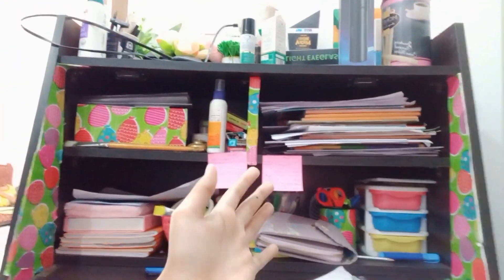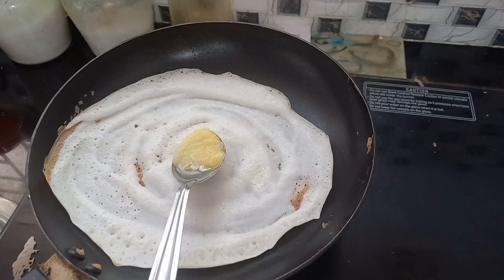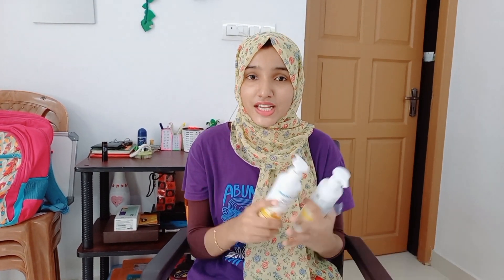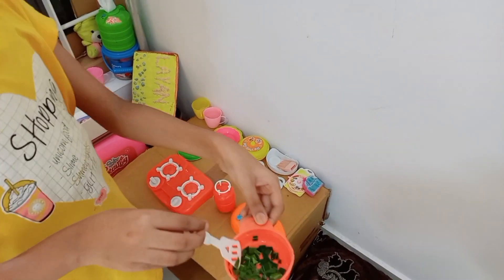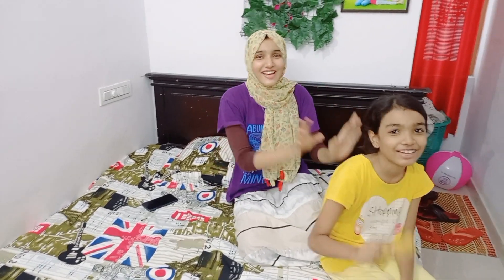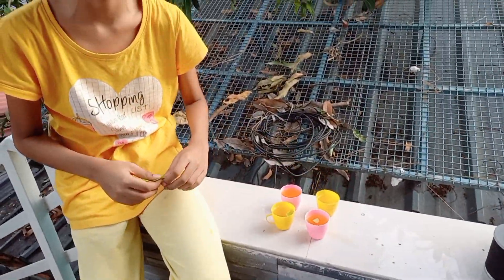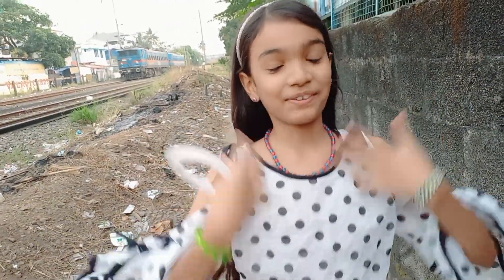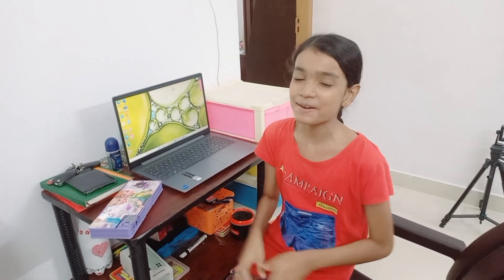ശനിയാഴ്ച ദിവസവും പരീക്ഷ പഠിത്തവും|Weekend Day In Our Life|Hair Care